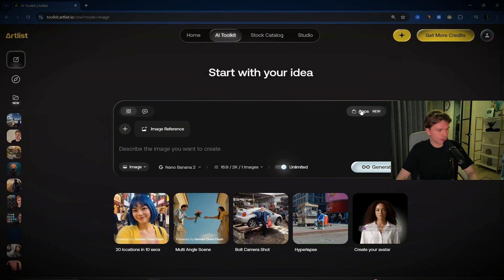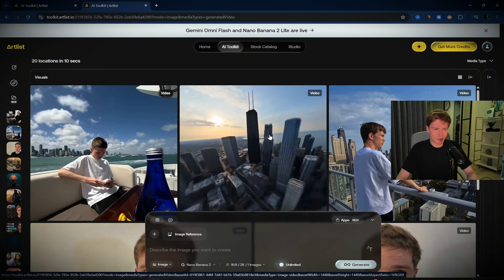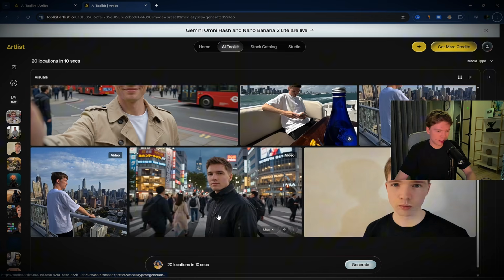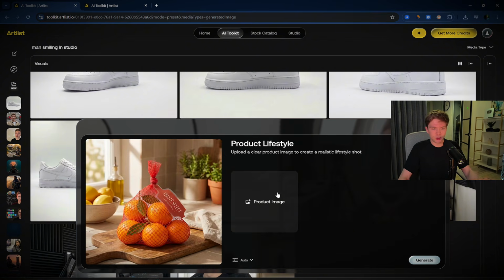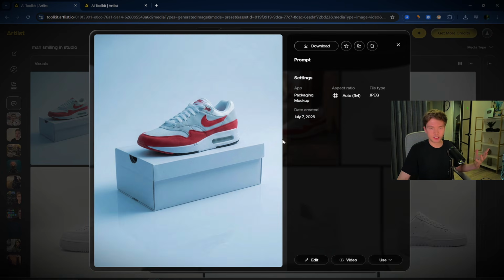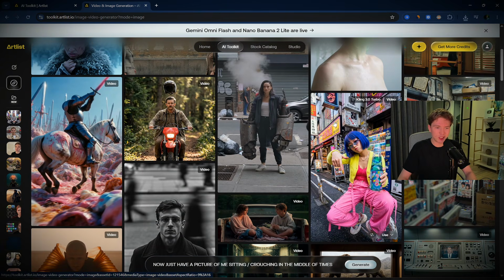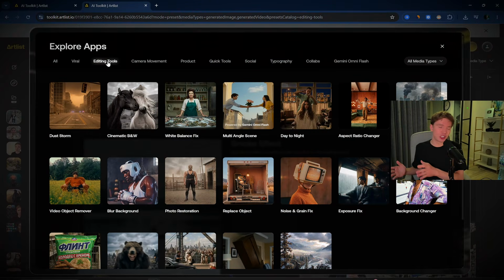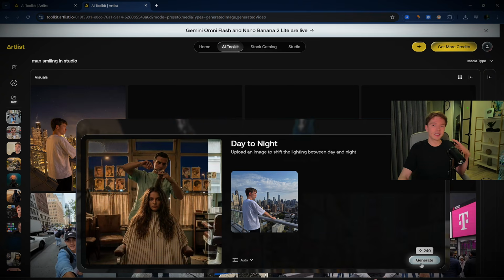How to Make Viral Videos with Artlist AI Apps (Full Tutorial)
Artlist AI Apps are the fastest way to make viral videos without any prompting or editing — you just pick an effect, upload a photo or clip, and AI does the work. In this full tutorial I go through the Artlist AI Toolkit and test my favorite one-click effects, from 20 Locations in 10 Seconds to product and UGC ads, pop art collage, and day-to-night editing. If you're into AI video, ECOM, or just making content that actually pops, this covers it. Everything's linked below.

-timestamps-
00:00 Intro
00:35 Where to find the AI Apps
01:05 How the apps work + every category
02:53 20 Locations in 10 Seconds
03:33 Product effects (Lifestyle + Packaging)
05:16 Pop Art Collage
06:31 Bonkers UGC Ad
07:58 Day to Night (editing tools)
08:49 Grab the deal + wrap up

FAQ

What are Artlist AI Apps?

They're ready-made effects that turn any photo or clip into something viral-ready in one click — no prompting, no editing. You just pick an effect, upload your image or video, and it does the work for you.

Do you need to know how to prompt to use them?

Nope, that's the whole point — the effects are presets, so you skip the prompting entirely. It also saves you from wasting credits on a bunch of trial-and-error generations.

Can you make product or UGC ads with Artlist AI Apps?

Yeah, and it's huge if you're into ECOM or UGC. I show the Product Lifestyle and Packaging Mockup effects for clean product shots, plus the Bonkers UGC Ad that spins up absurd, viral-style ads from just your product.

What's the difference between image effects and video effects?

Image effects just transform a picture into another picture. Video effects take your image and turn it into a video — and a few, like the pop art collage, actually need a video as the input.

Is there an Artlist discount running right now?

There is — a deal on any annual plan plus unlimited generations on the select plans, specifically AI Creator and AI Professional. If you're a heavy user it's worth grabbing, and it's all linked below.